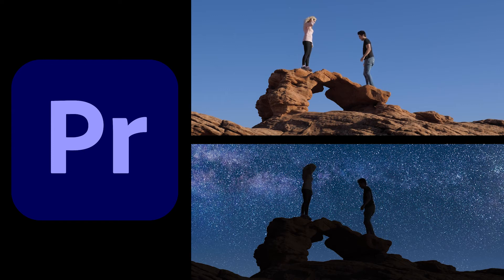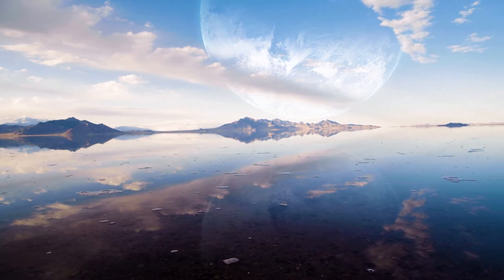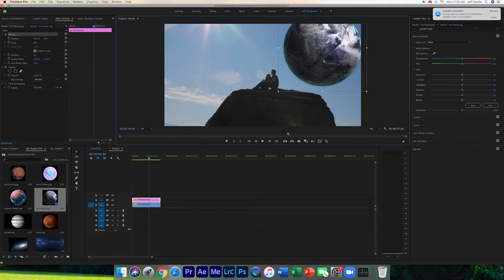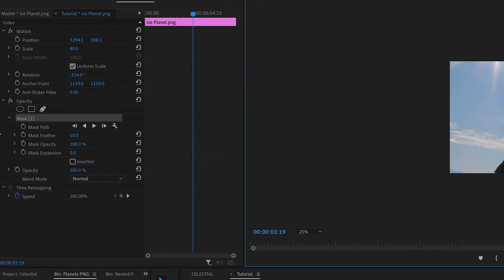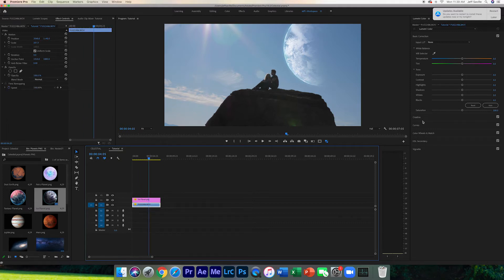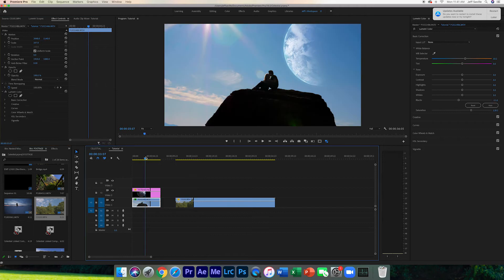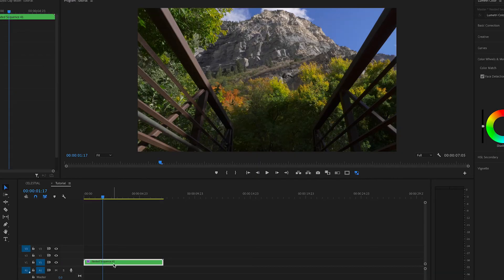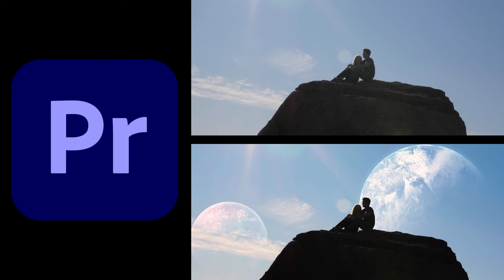How to put Planets in the Background | Premiere Pro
A very easy tutorial for beginners. I'll have more complex tutorials in After Effects.